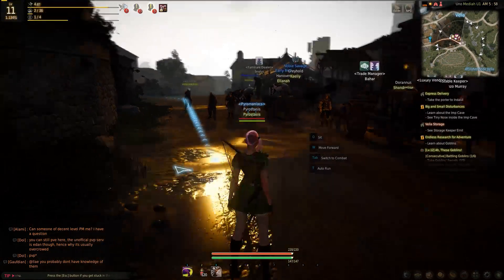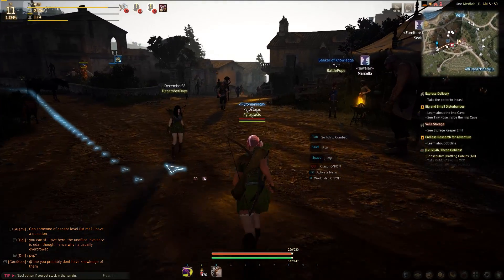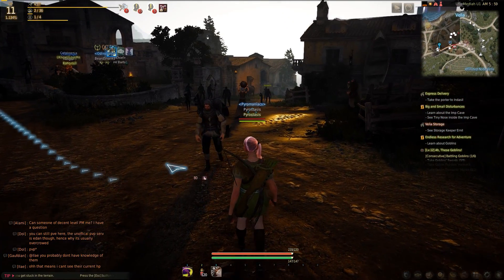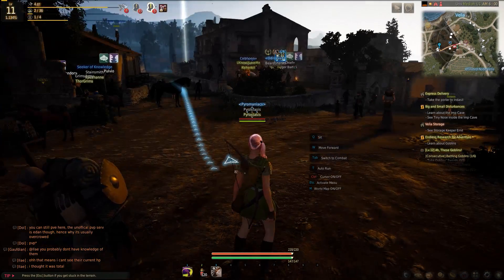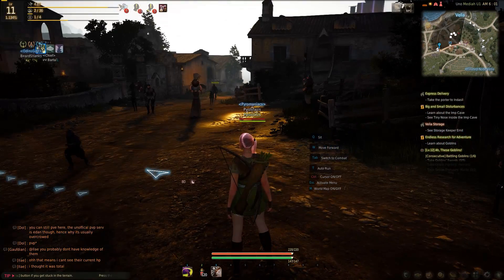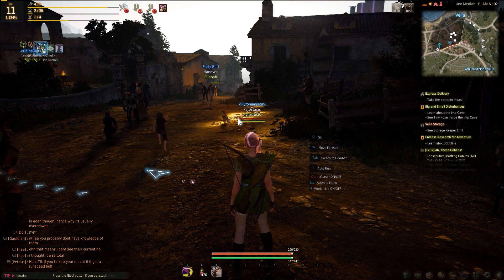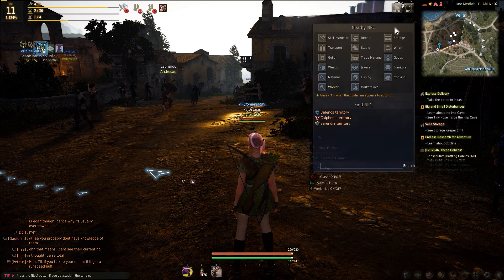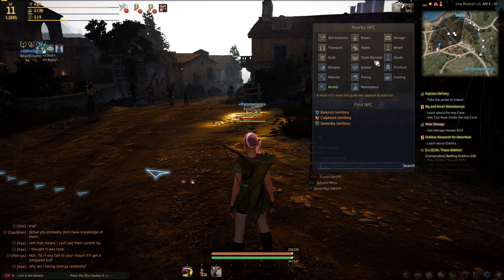Black Desert Online - How to find NPC's in town!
This is a quick guide for Black Desert Online showing you how to find NPCs in town.